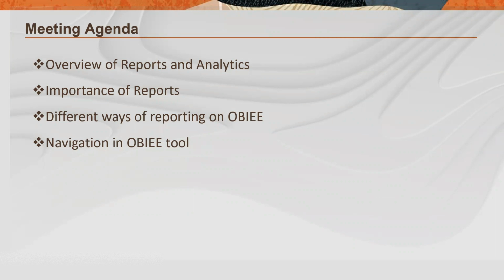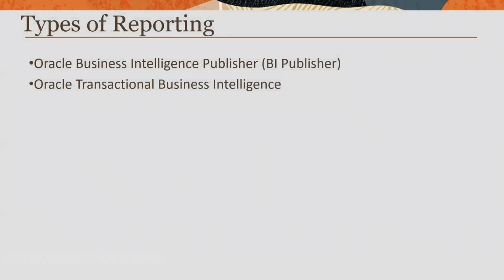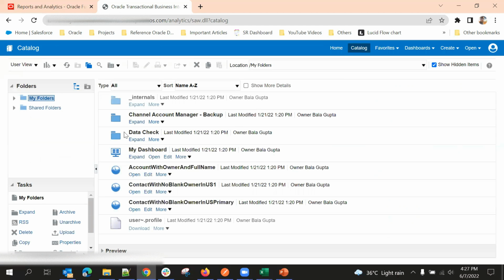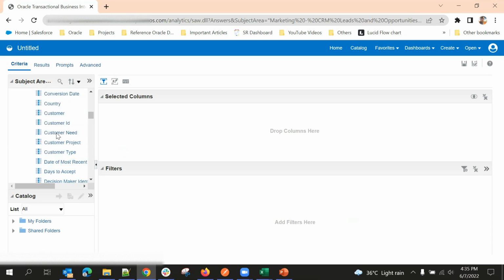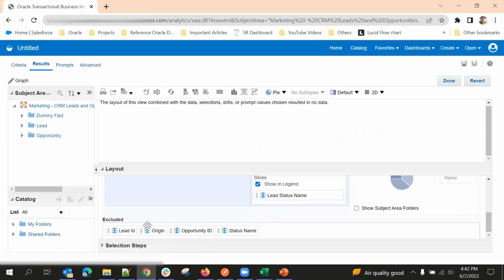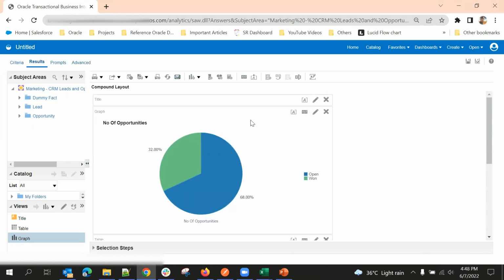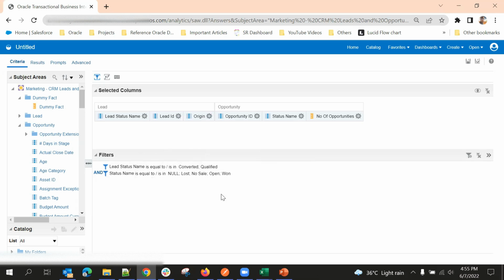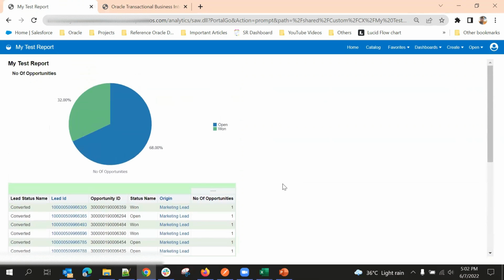Reports and Analytics in Oracle Fusion Cloud | OBIEE | Creating Simple BI Analysis Report | BIA |BIP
This video explains on Reports and Analytics in Oracle Fusion Cloud and
Creating Simple BI Analysis Report using OBIEE.